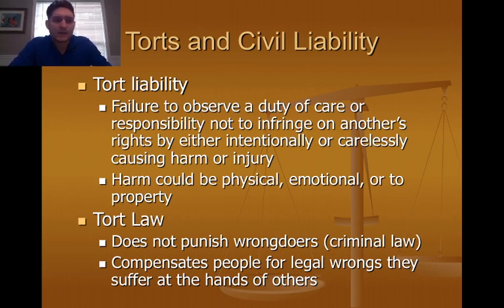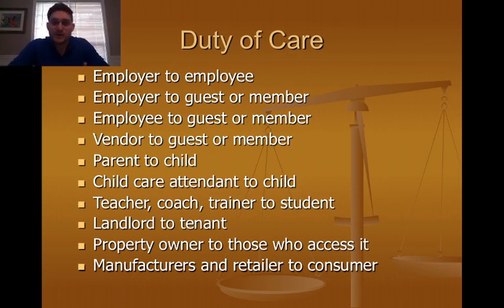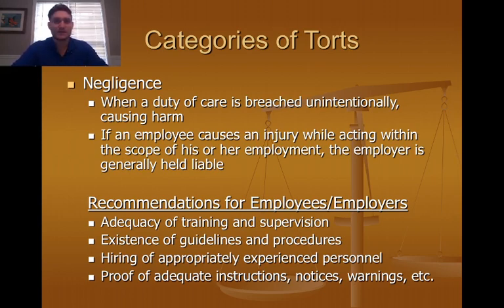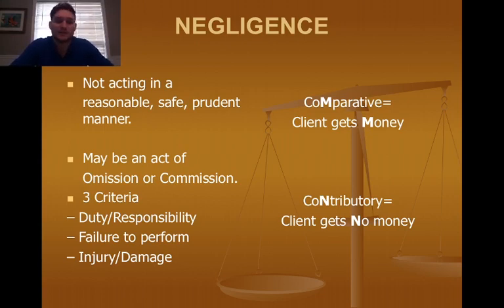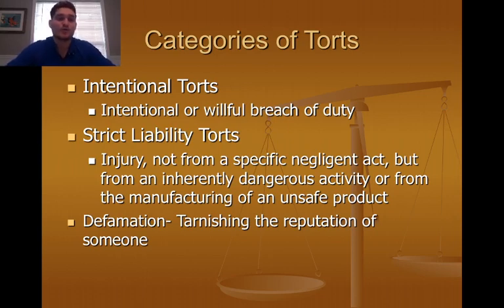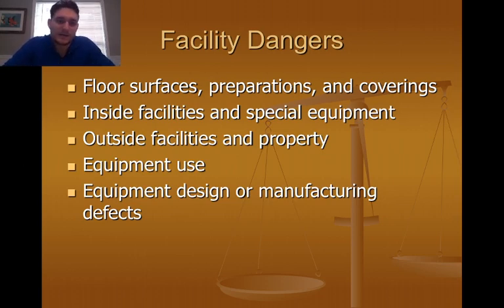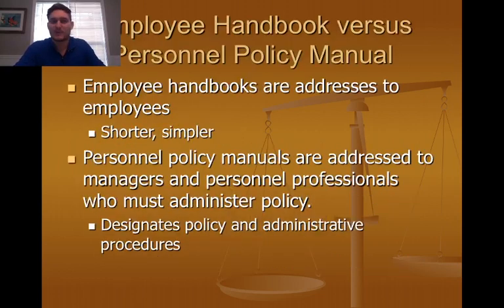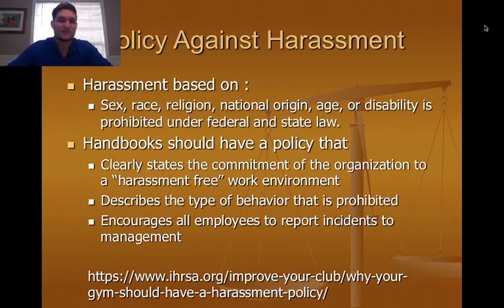Legal Considerations Pt 2 Civil Liability, Negligence, Facility Procedures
Chris will discuss legal considerations for owners who are looking to start or already own their own business. This video will cover potential tort liability, negligence, duty of care and considerations that may be necessary for those looking to own and operate a fitness and health facility.

CHRIS IS NOT A LAWYER. THIS SHOULD NOT BE CONFUSED FOR LEGAL ADVICE. ALL LEGAL SERVICES AND QUESTIONS SHOULD BE DISCUSSED WITH AN ATTORNEY. THESE ARE JUST CONSIDERATIONS BY A PREVIOUS BUSINESS OWNER.